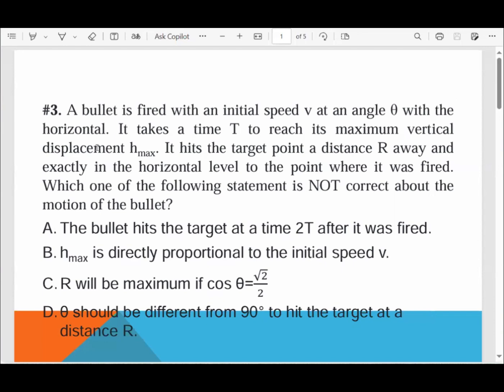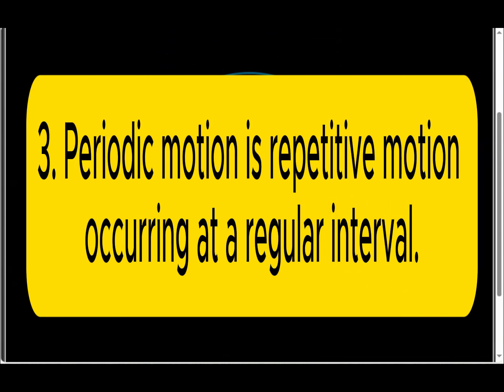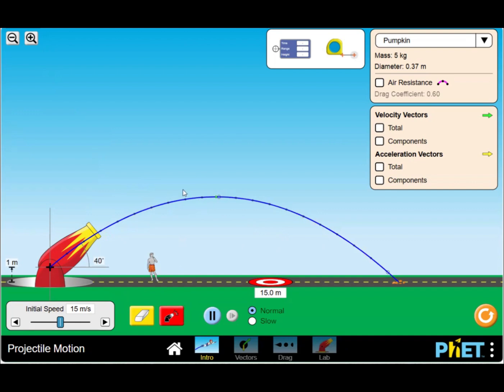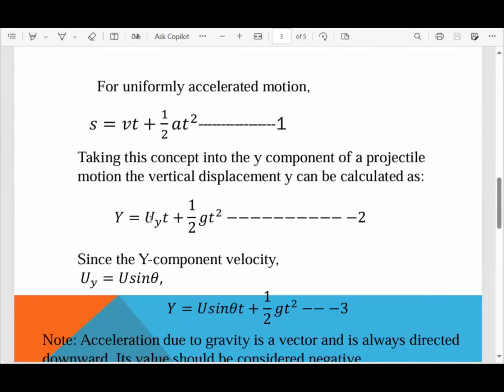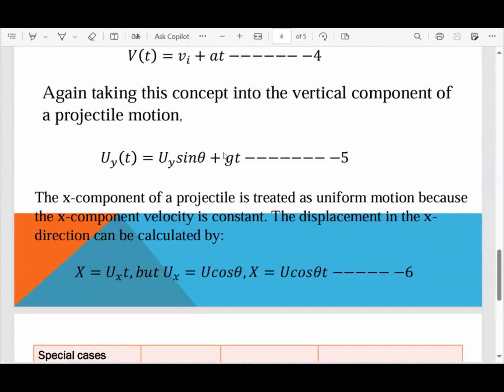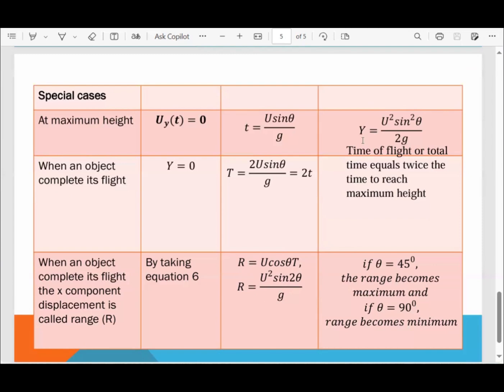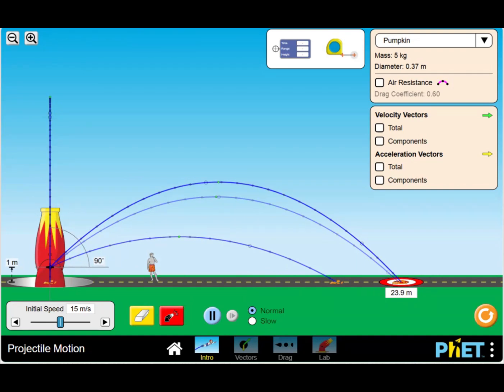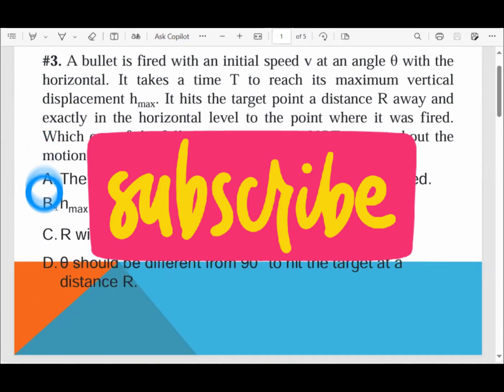Q#3 Projectile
If you're preparing for the Ethiopian senior secondary school leaving certificate exams, you've come to the right place.
This program is designed to help you master physics concepts by solving actual exam questions step by step. But we won’t stop there we’ll also explore simulations and real-life applications to bring these concepts to life.
Let’s work together to ace your exams and truly live physics!